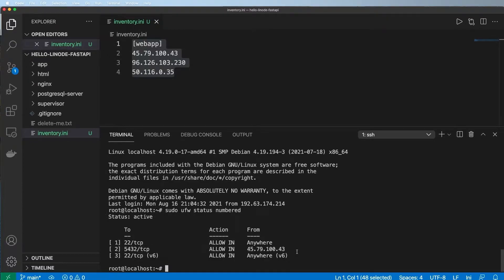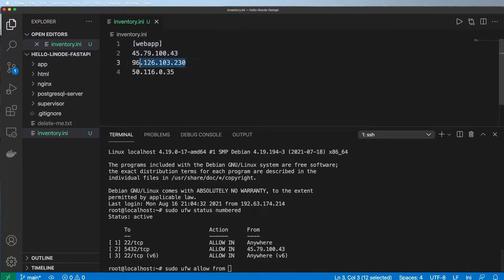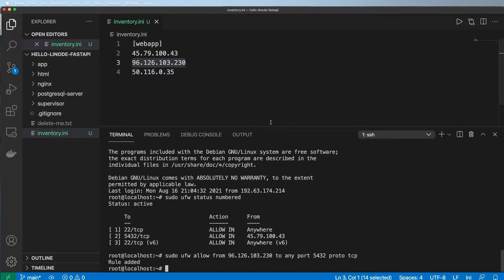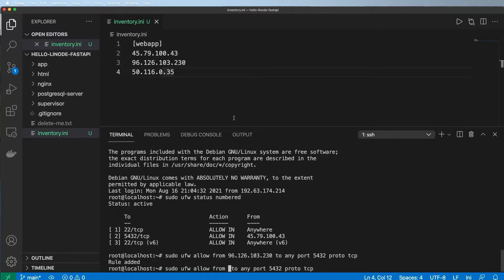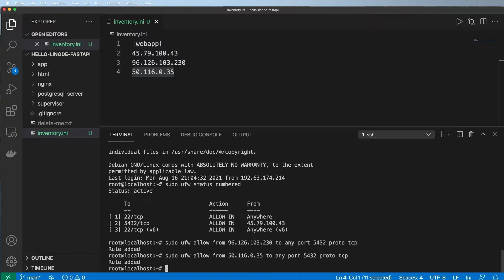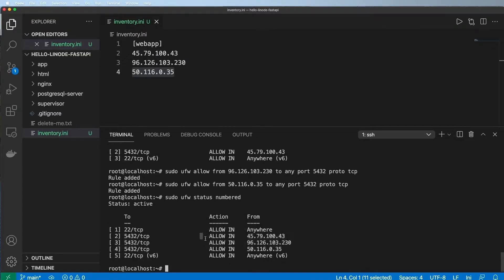Production vs. Development | Python Web App From Scratch Round 2-3 With Justin Mitchel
In Part 2 of this continuation of Justin Mitchel's Python Web App From Scratch Series, Justin teaches intermediate concepts that will take your web app to the next level. and be sure to subscribe to catch the rest of this series.

Chapters:
0:00 Introduction
00:59 Creating Inventory.ini
1:37 Make Sure the Firewall is Configured
02:56 Configure your Development Server
5:32 Create a Server Image
7:25 Deploying a Server from an Image
9:04 Adding in Environment Variables
11:58 Clone Your Web Servers with Images
13:05 Swap Server IP Addresses
16:33 Verify the IP Addresses Changed
18:00 Configure Your App to Use Environment Variables
20:00 Using Your Environment Variables
25:39 Troubleshooting Your Configuration
31:20 Re-Image Your Server
33:13 Redeploy Your Servers
33:33 Conclusion

Product: Linode, Python, Web Apps; Justin Mitchel;